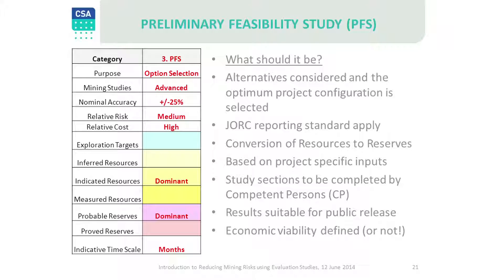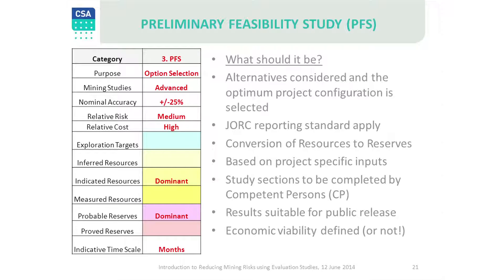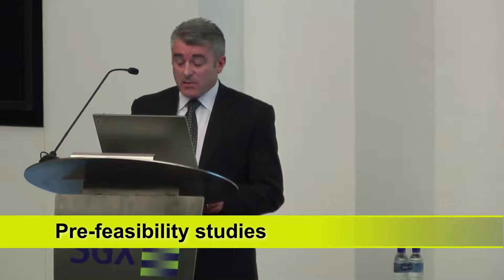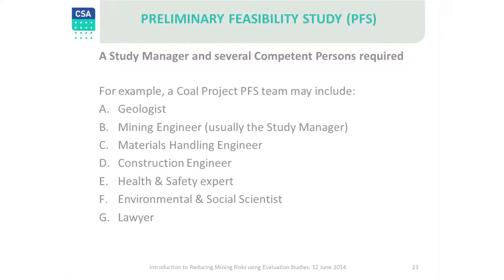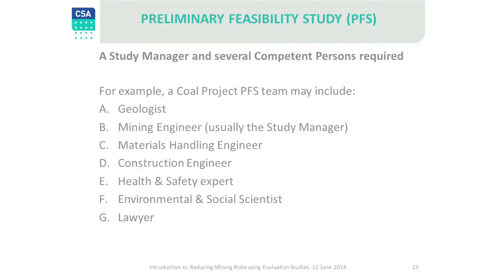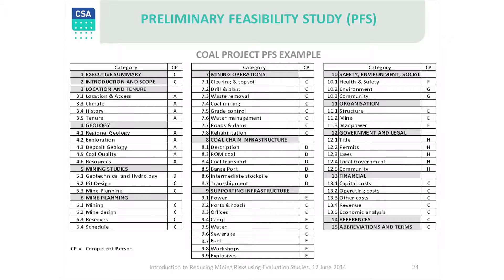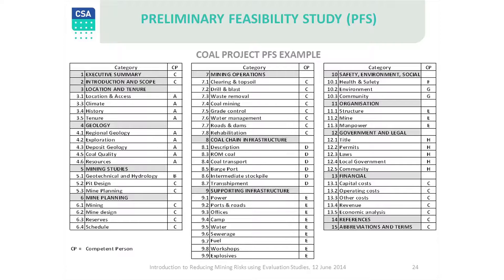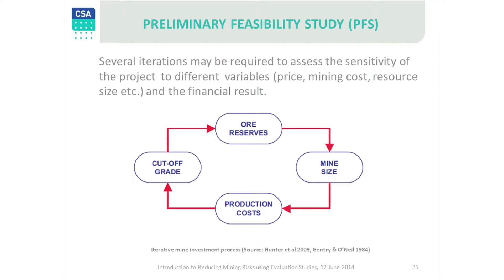4a. Pre-feasibility Studies - Reducing Mining Risks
"Reducing Mining Risks using  Project Evaluation Studies" (12 June 2014)

As part of our on-going investor education programme for the MOG sector, we are pleased to have John Bishop, Director of CSA Global Indonesia and Singapore, to conduct a seminar on reducing risks in mining via project evaluation studies. CSA Global is a Resource Industry Consultancy which has provided technical and management advice to clients in the international mining industry for 30 years

Through this seminar, you will gain an appreciation of evaluation studies by understanding (i) the staged approach, (ii) ballpark costs required, (iii) time needed, (iv) increasing sophistication of such studies and (v) the need for a  well-managed team of experts.  Such studies allow investors to understand what Mineral or Coal companies have and whether the companies' resources have the potential to be mined economically.  Hence, by understanding evaluation studies, investors would be able to appreciate a Mineral company's risk profile more effectively.

With this in mind, this seminar will touch on the overview of various evaluation studies which are used to de-risk mining projects and you can gain insights on the essential technical methodology used to asses mine development projects.